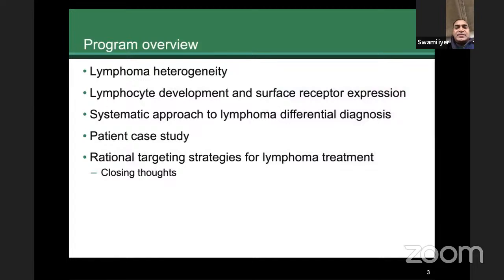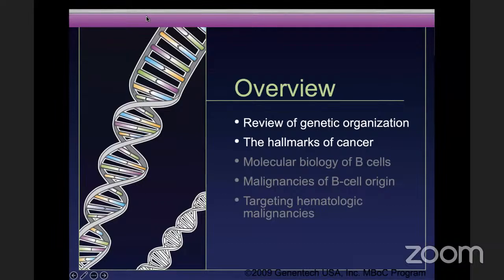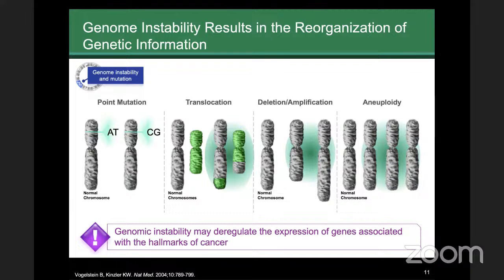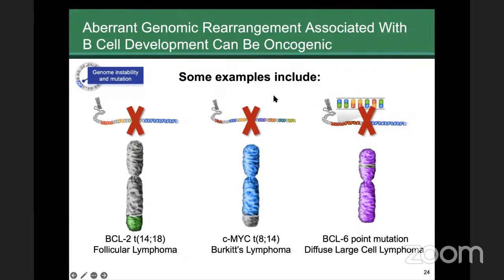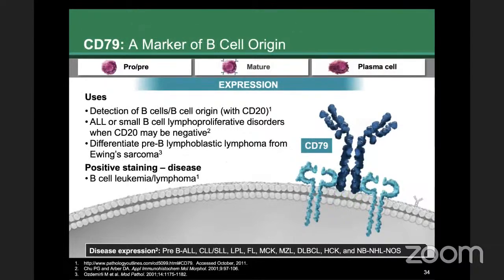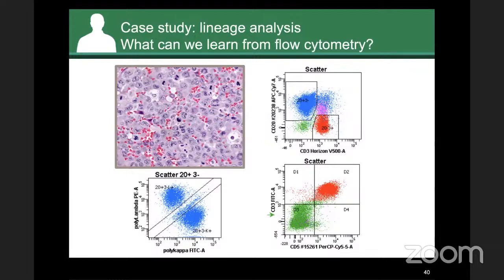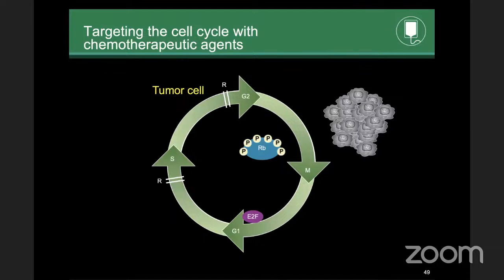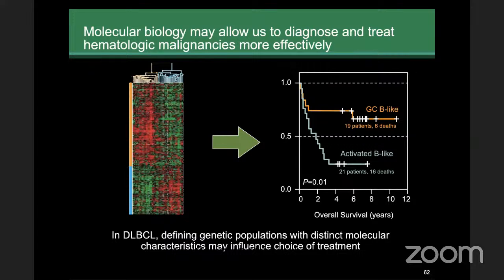unlock the secrets to lymphoma care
Our Address
Grace Cancer Foundation,
Flat No: 405, Vindhya apartments,
behind South India Shopping Mall, Ameerpet,
Hyderabad - 500016, Telangana, India.